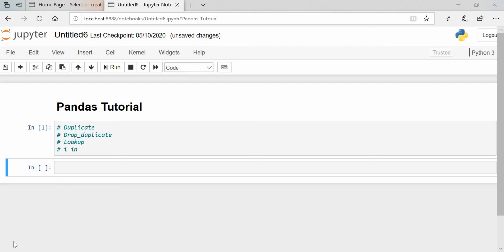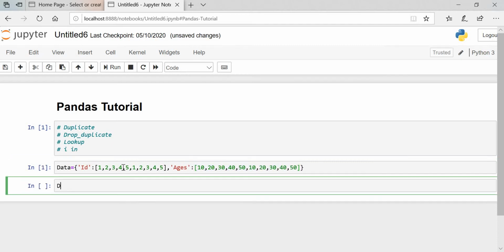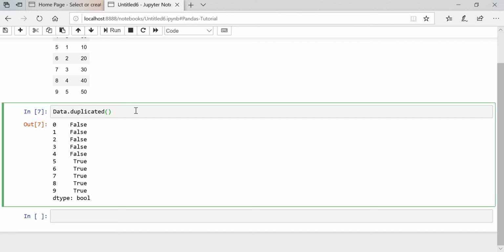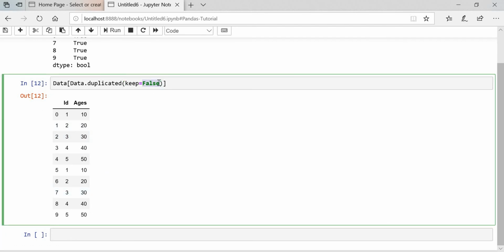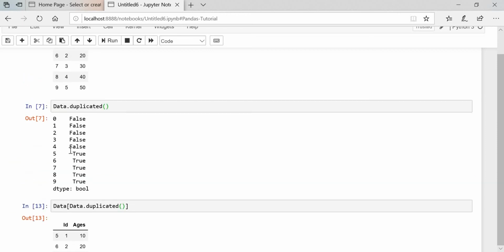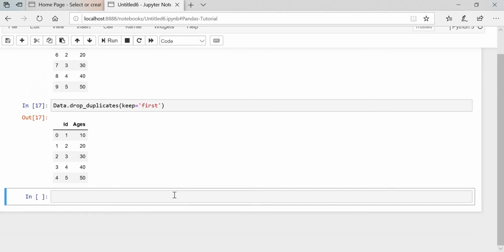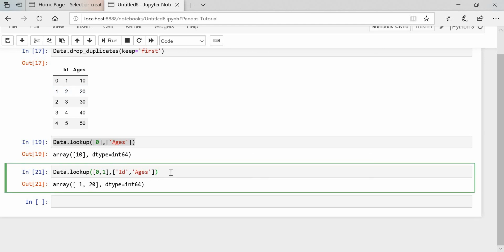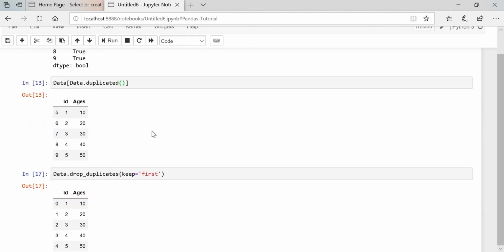9 Pandas tutorial | Duplicate | drop_duplicate function in python | Data science | Machine learning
# Pandas tutorial
# Duplicate
# Drop_duplicate